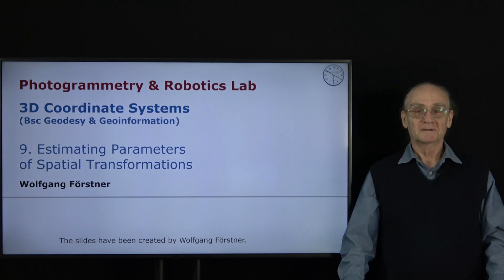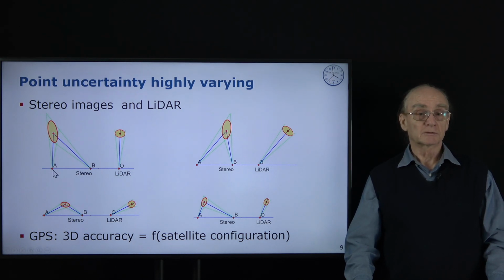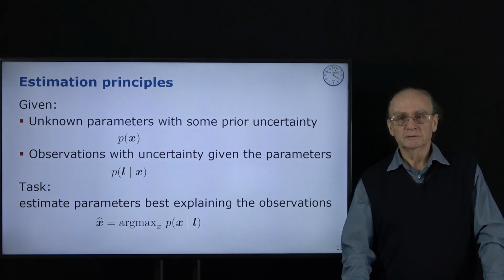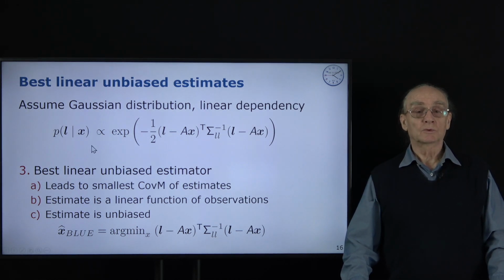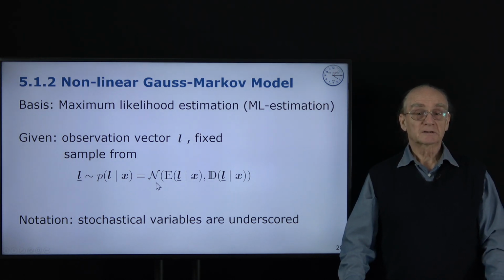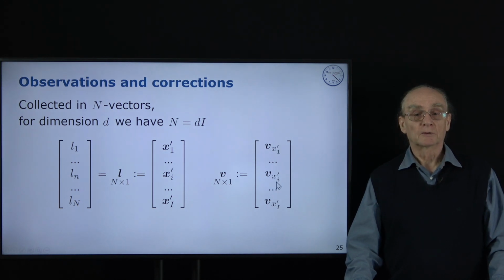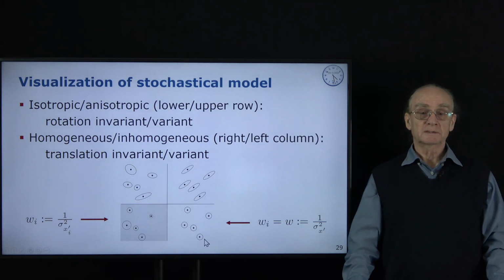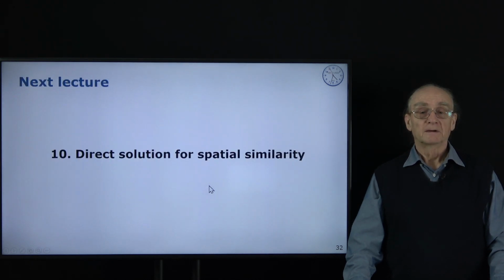3D CS - 09 - Estimating Parameters of Spatial Transformations (Wolfgang Förstner 2020)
Exercises will be published in 2021.